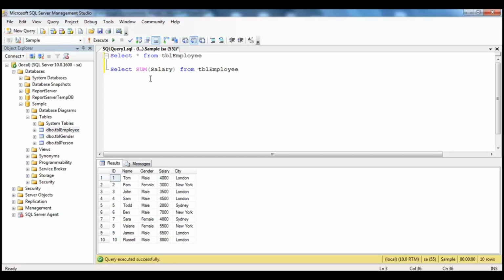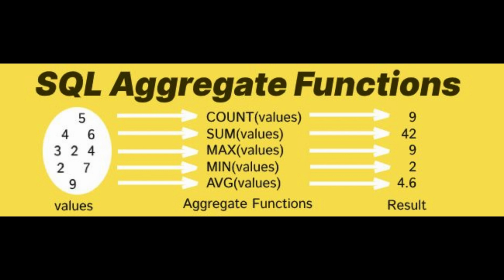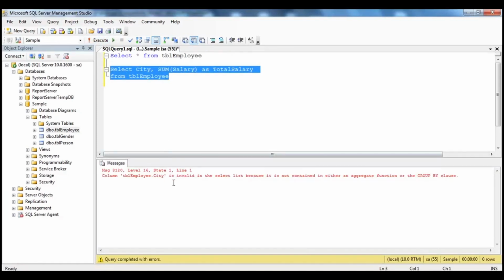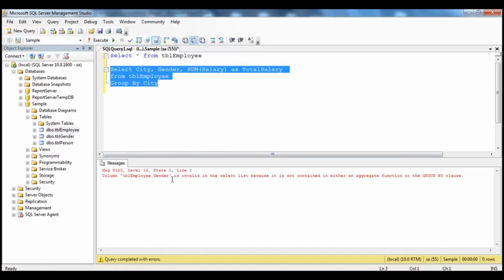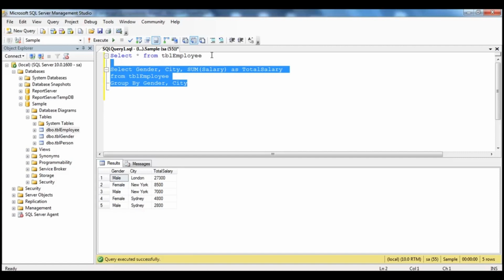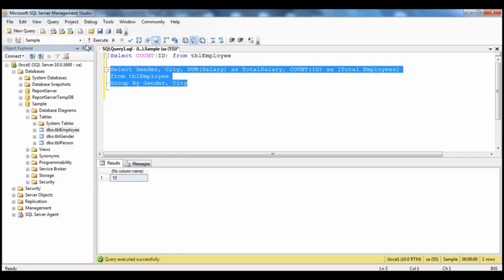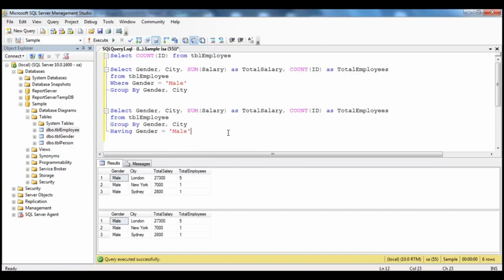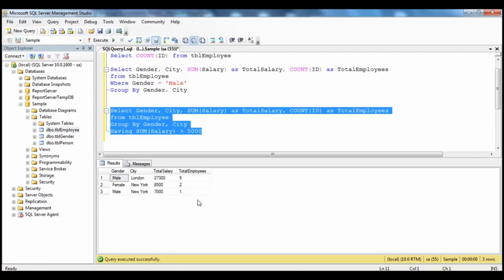Mastering Group By Clause in SQL Server Management Studio SSMS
This video will teach you how to effectively use the Group By clause in SQL Server Management Studio (SSMS) to group and aggregate data in a more meaningful way. The video will cover the basic syntax of the Group By clause and how it can be used with aggregate functions like Sum, Min, Max, Count, and Avg. You will also learn about SQL aliases, which can be used to temporarily name tables or columns in a query, especially when working with aggregate functions.

The video will then delve into more advanced topics, such as grouping data by multiple columns, using the Having clause to filter data, and sorting data with the Order By clause. Additionally, the video will explain the differences between the Where clause and the Having clause and when to use each one.

Throughout the video, practical examples will be used to demonstrate how to use the Group By clause in various scenarios. By the end of the video, you will have a comprehensive understanding of how to use the Group By clause in SSMS to analyze and manipulate data more efficiently and effectively.